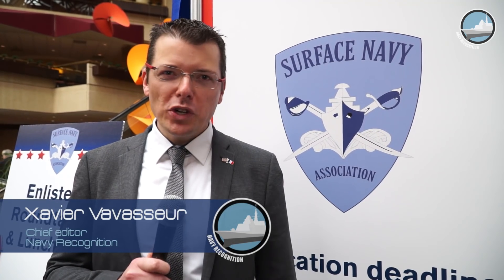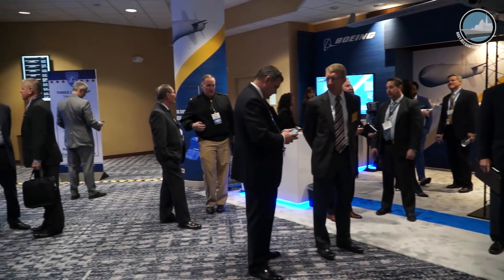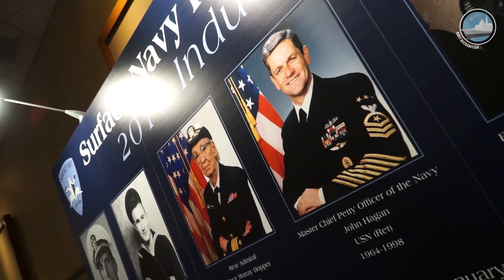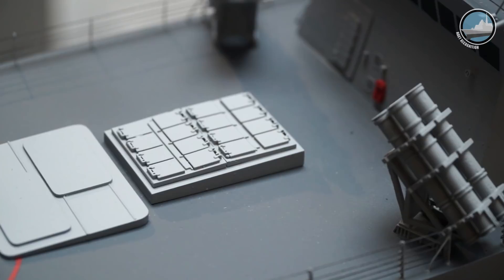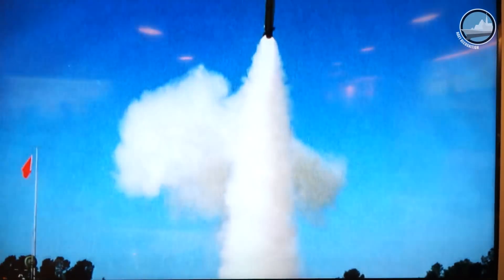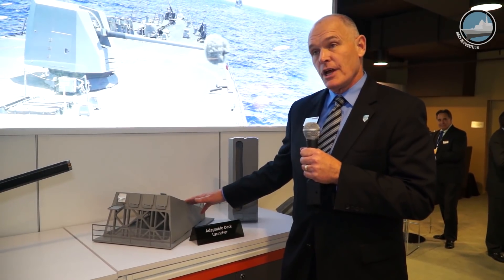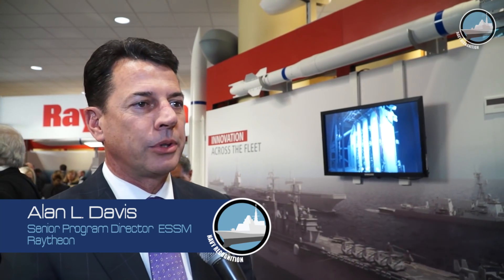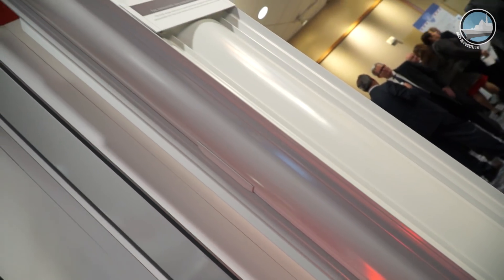SNA 2018 Day 1: Lockheed FFG(X), BAE Systems ADL, Raytheon ESSM & NSM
Day 1 at the Surface Navy Association's (SNA) 2018 National Symposium currently held near Washington DC.

In this video, coverage of:
- Interview with Admiral Hart, SNA Chairman of the Symposium Committee
- Lockheed Martin FFG(X) Frigate design
- BAE Systems ADL Adaptable Deck Launcher
- Kongsberg NSM Naval Strike Missile
- Raytheon ESSM & RAM for UAE Navy Gowind corvettes